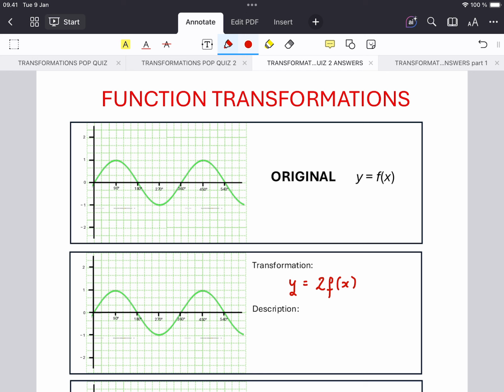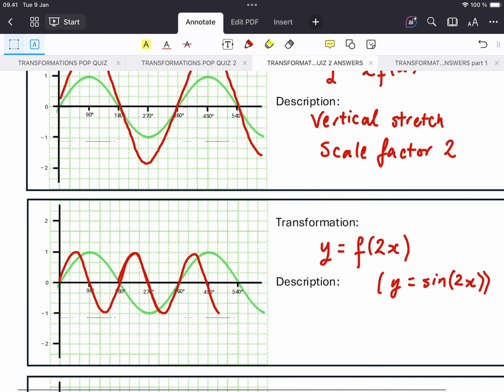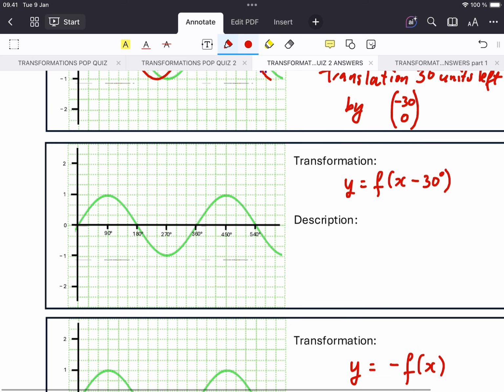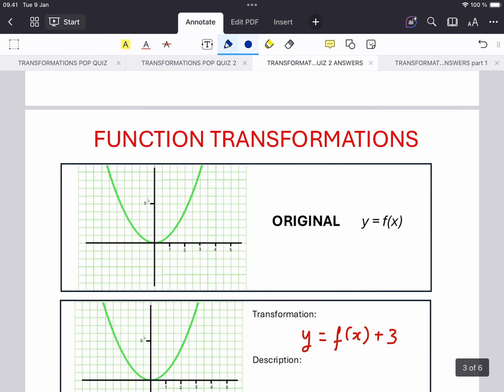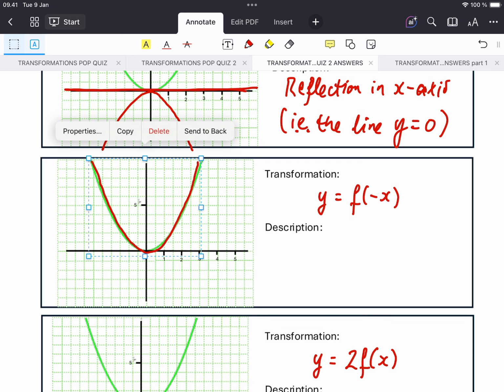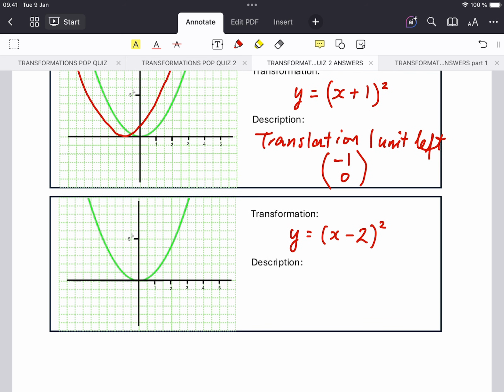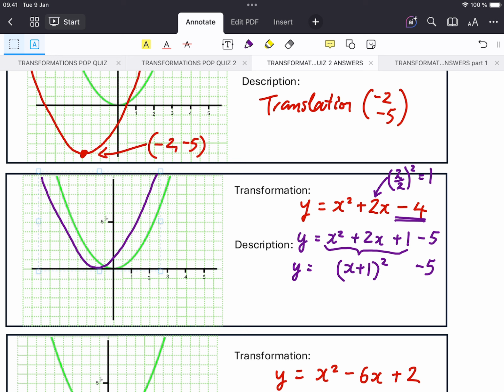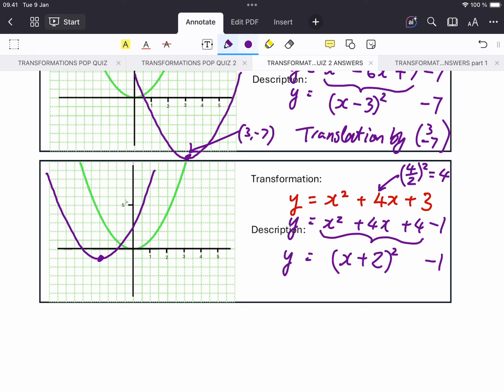Function Transformations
MYP5 Exam Prep